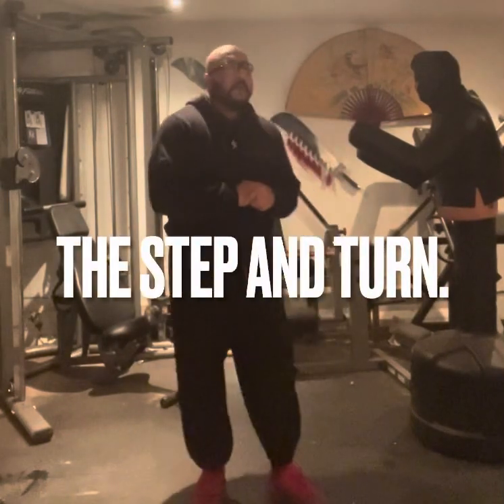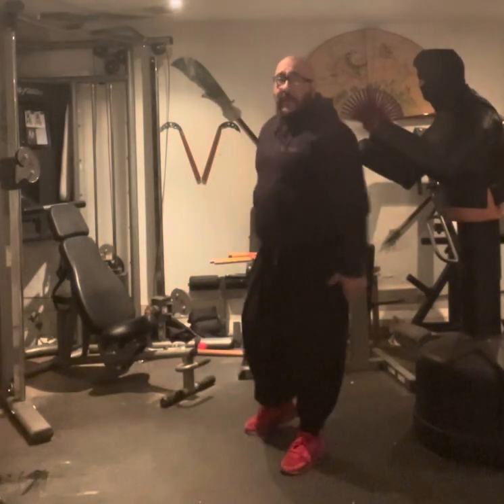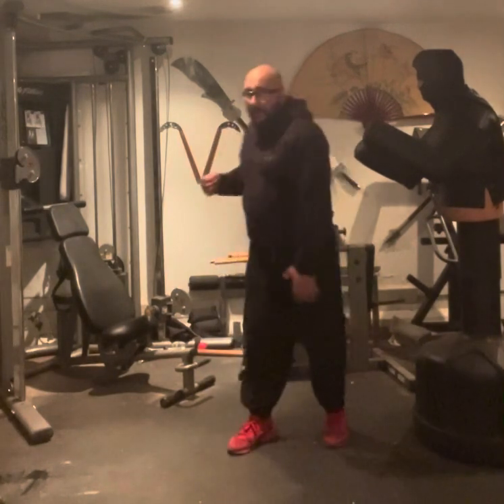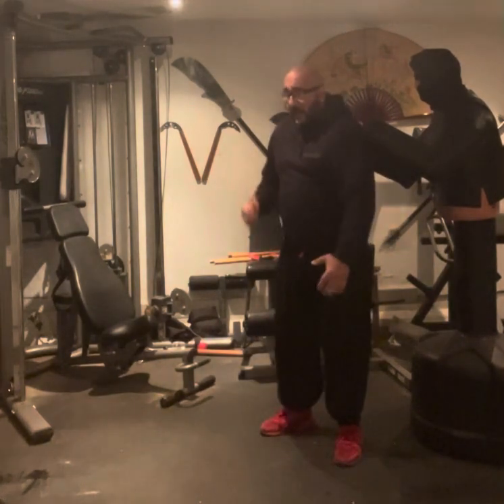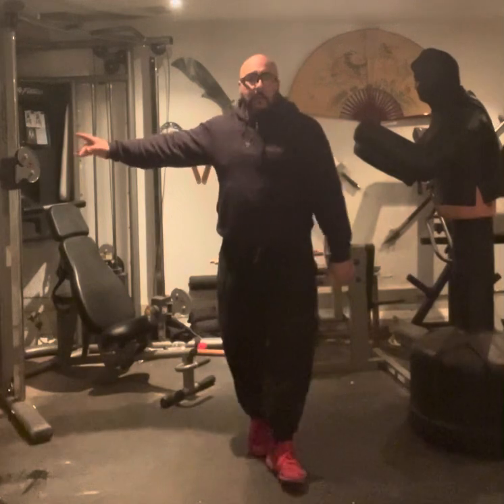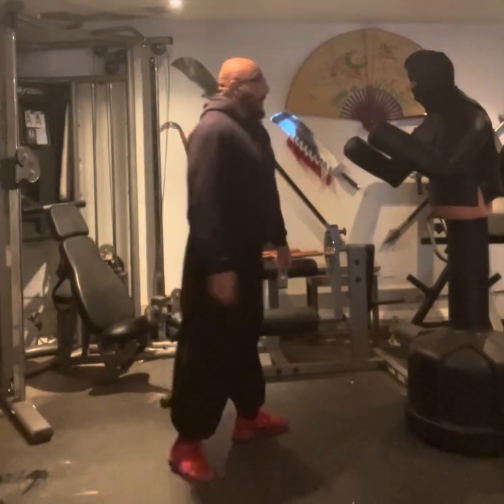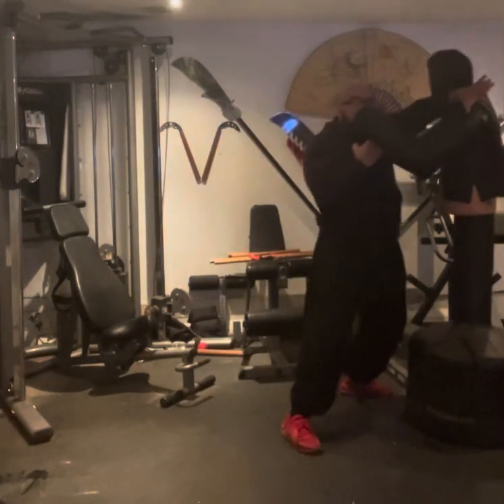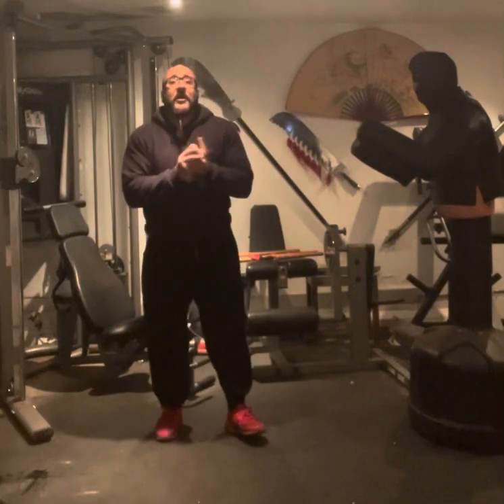STEP! TURN! ATTACK!!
The step and turn. When we are pushed by an aggressor from any dude it’s important that we do not lose our balance, the simple thing to do is just step out with one leg and create a solid stance, we then turn to face our opponent with our guard up at all times then go for the attack.